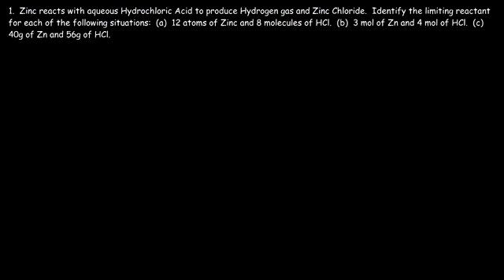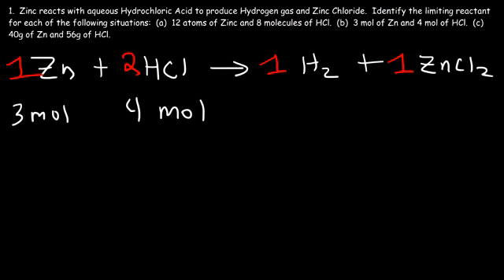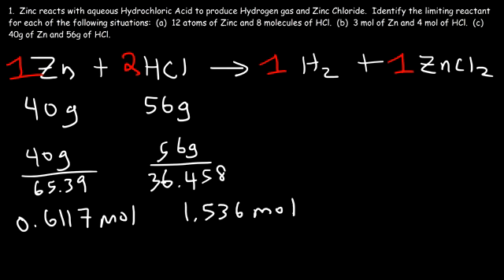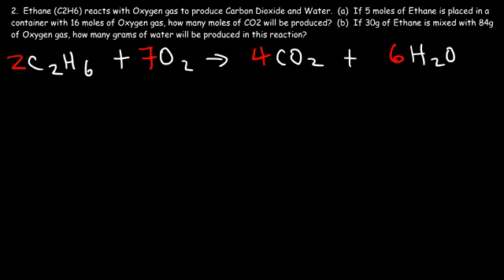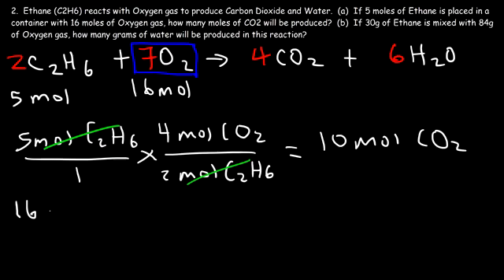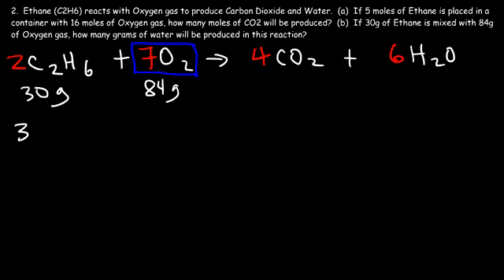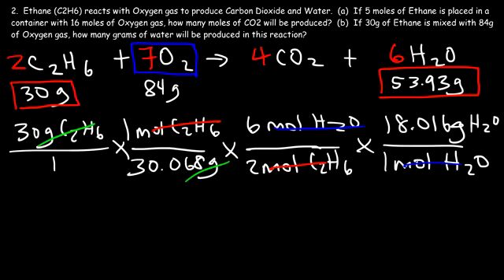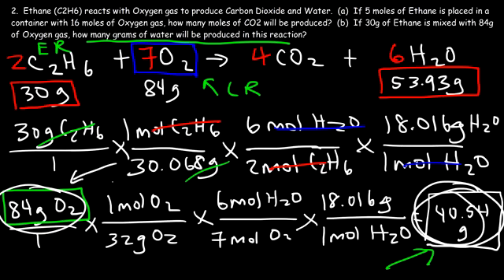How to find limiting and excess reactant?